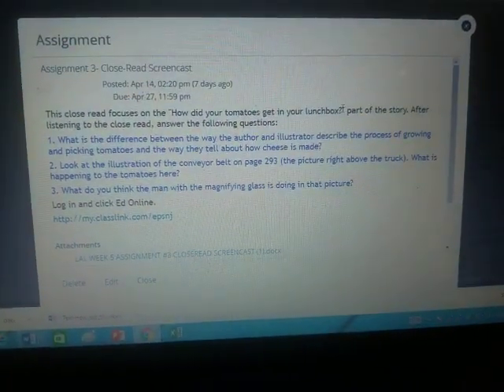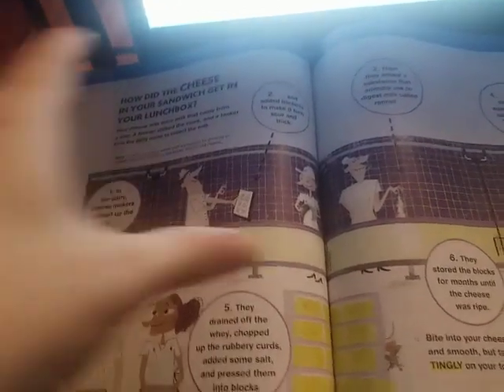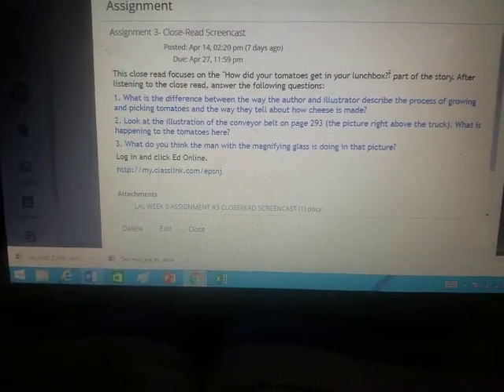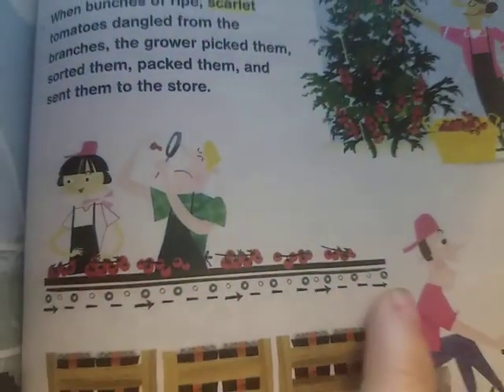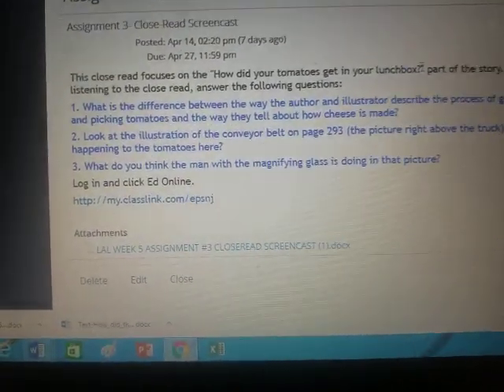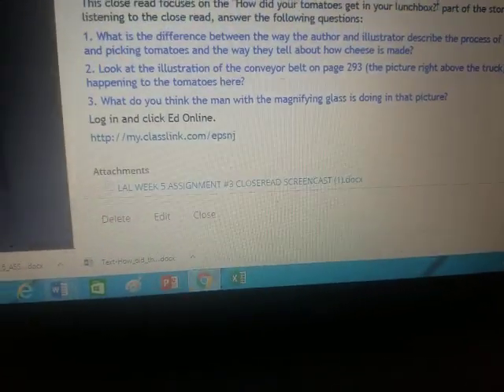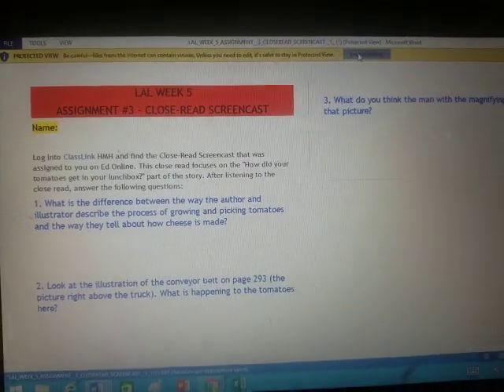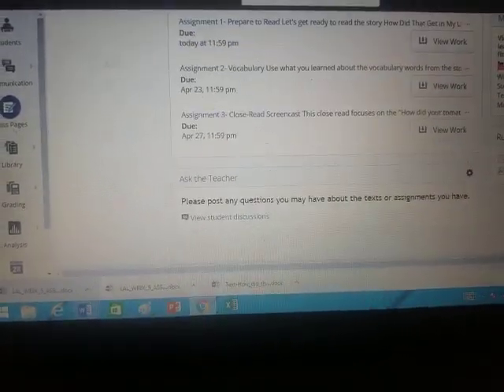Week 5 day 3 LAL-CLOSE READ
Hi boys and girls. Here is your last assignment for LAL this week. Please have your Mybook open to page 292 and 293 to complete this assignment. You will ONLY be focusing on the HOW DID YOUR TOMATOES GET IN YOUR LUNCHBOX part of the story. Remember full complete sentences!